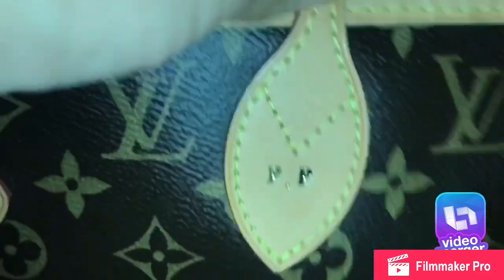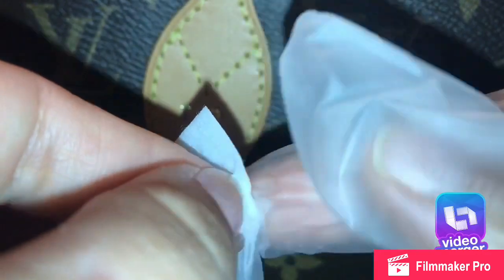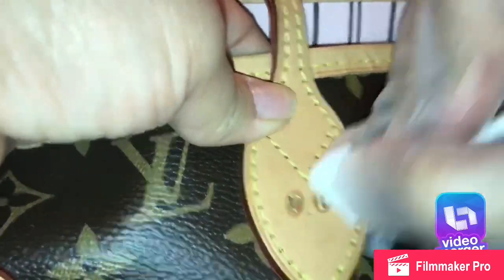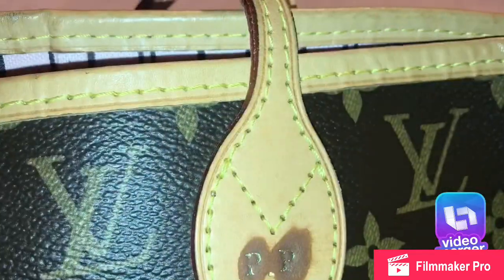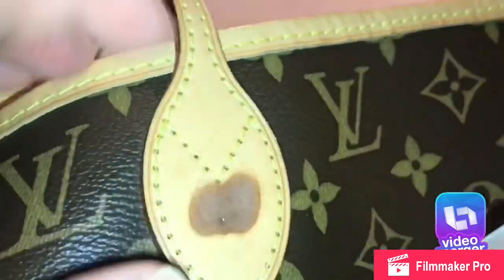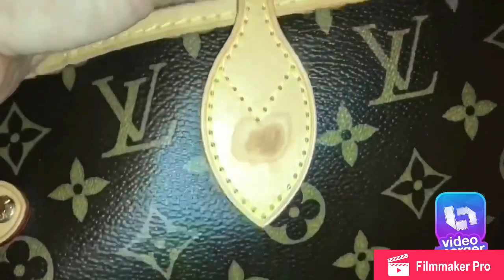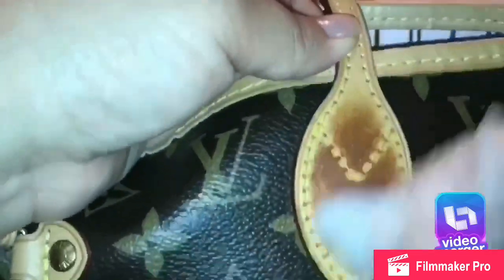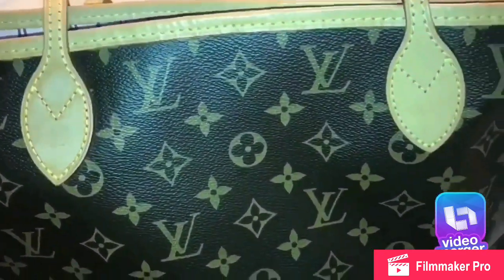Removing gold initials heat stamp from a Louis Vuitton Neverfull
Initial